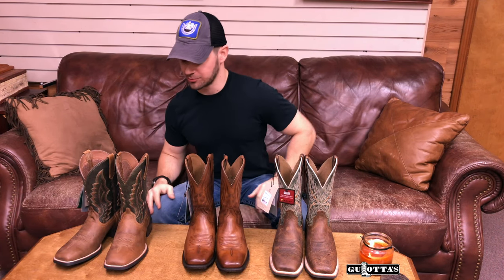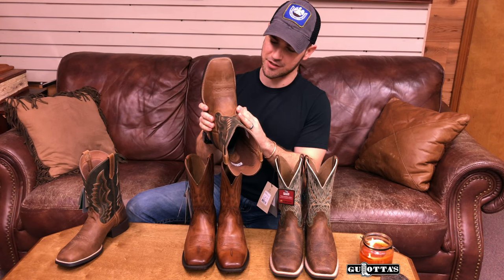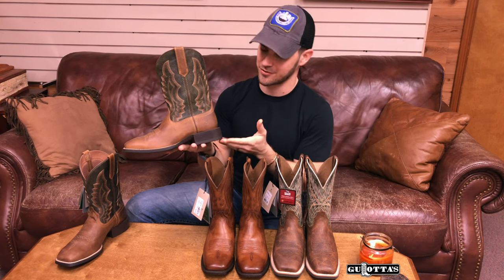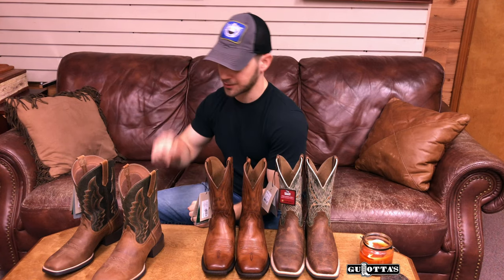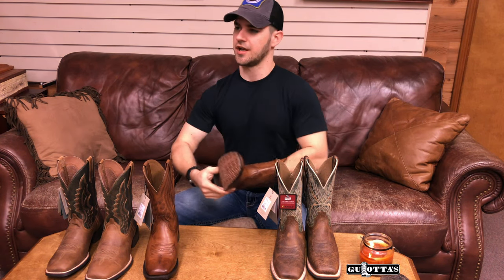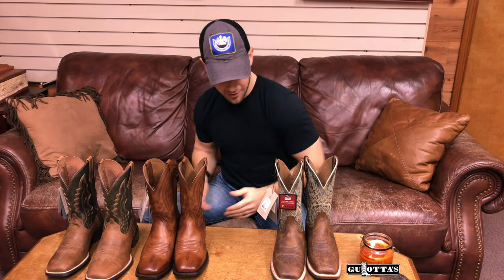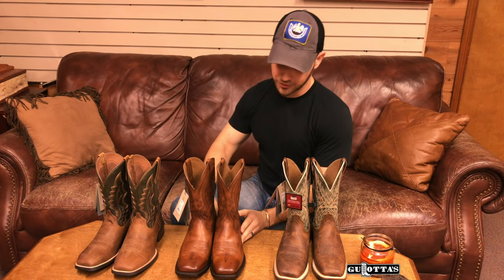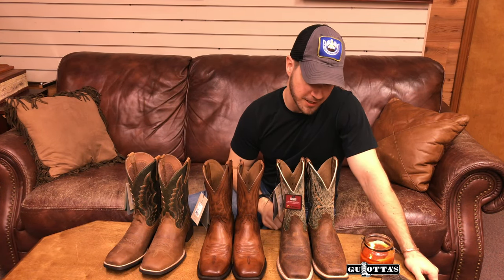Why do some boots cost more?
Some boots are more expensive than others. Today we explore some reasons and examples of why that may be.